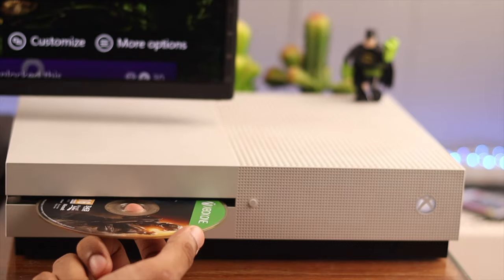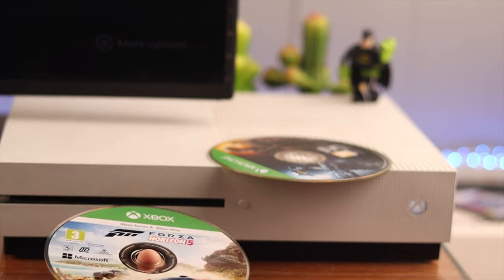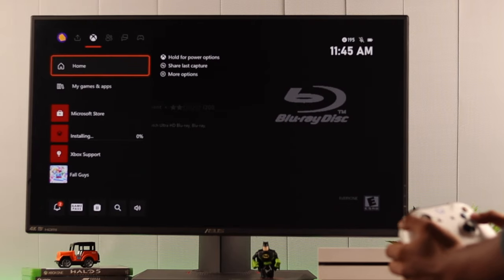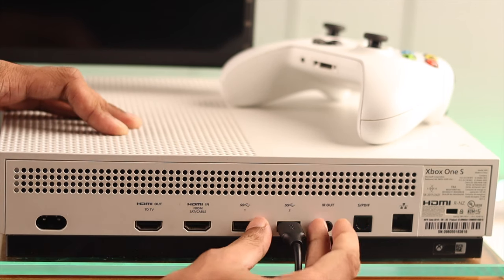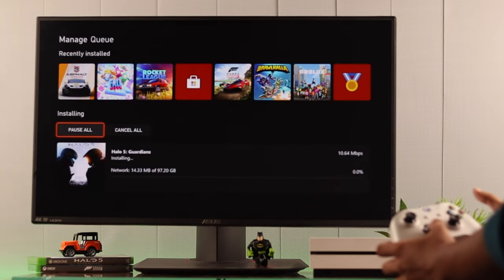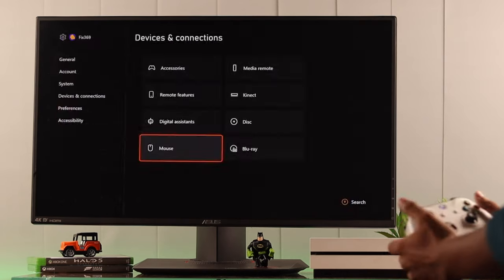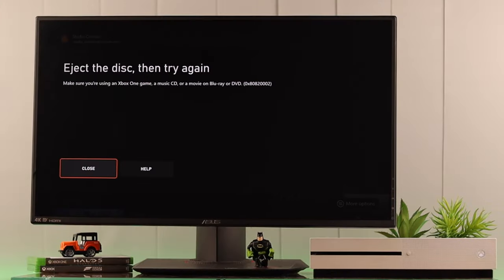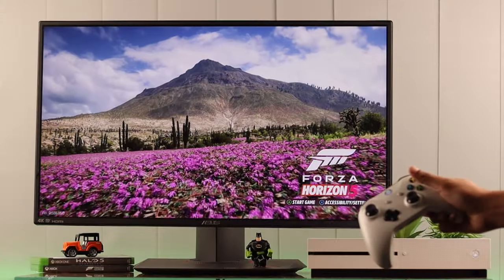Fix- XBOX One Disc NOT Reading!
Your Xbox One Series S is showing an ‘Eject this Disc and Try again’ error whenever you insert a disk to play games, music, or videos, and your Gaming console is not able to read the disc? In this video, we will show you the best 7 solutions to fix Xbox One Series S not reading disc issue effortlessly.

0:00 XBOX One Disc NOT Reading
0:15 Check Xbox Recommendations for help
0:48 Solution 1: Eject and Reinsert the Disk
0:54 Solution 2:  Blue Ray Player
1:12 Solution 3: Clear Console cache
1:49 Solution 4: Install the Game from the Store
2:10 Solution 5: Update Console
2:20 Solution 6: Clear Persistent Storage, Check and Free up Storage
3:02 Solution 7: Assist inserting Disc